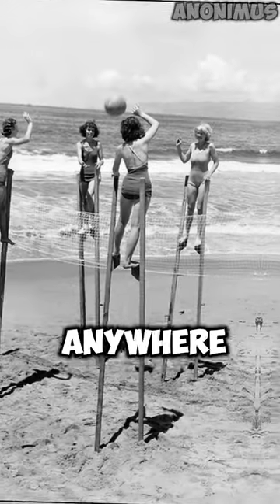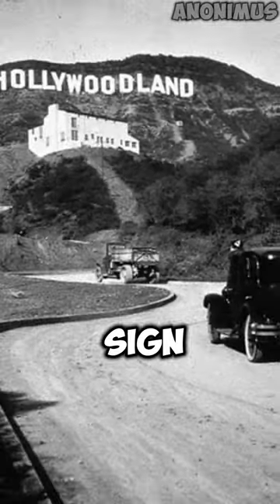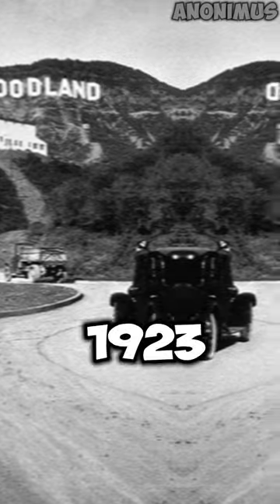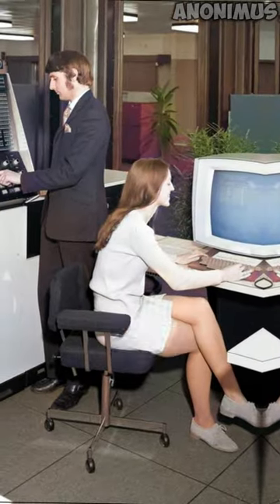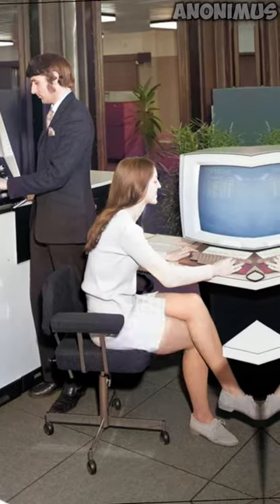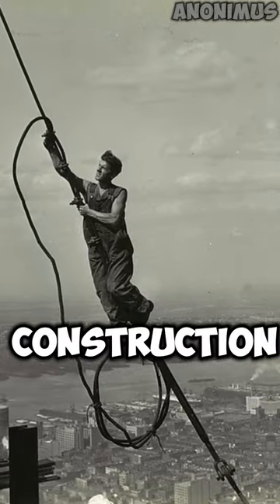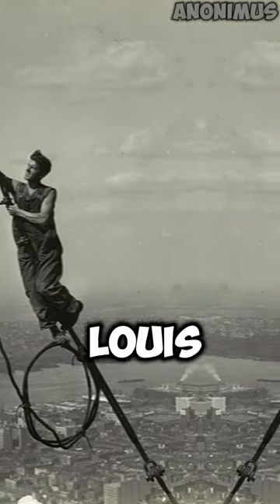Amazing Historical Photos You Won't See Anywhere Else Part.21#history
When we reach 1000 sub, I give 100$